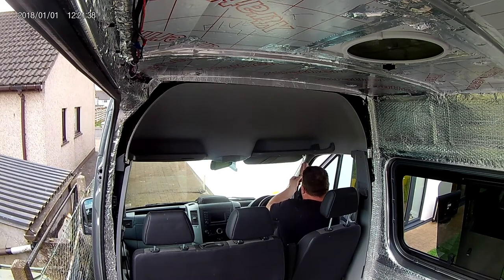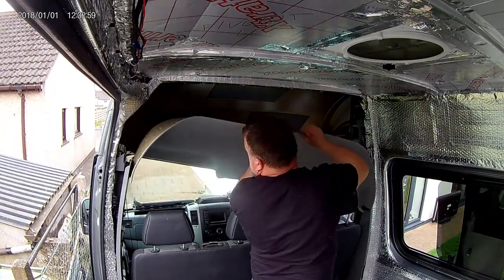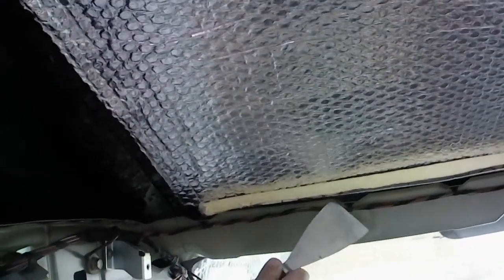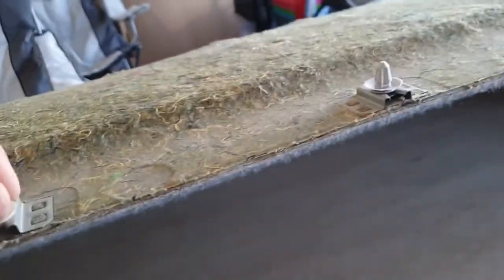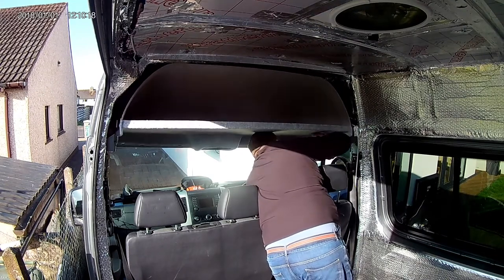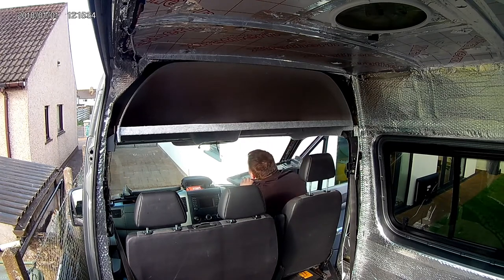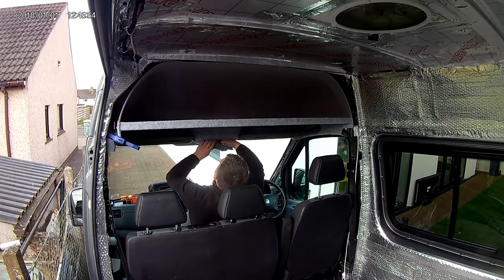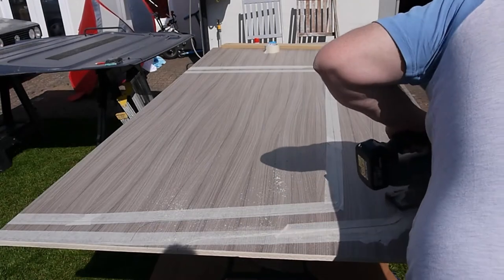selfbuild campervan crafter sprinter | bulkhead storage locker | van build | 9 | the crafty blinders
In this video we remove the headlining above the cab and complete the sound deadening, insulation and vapour barrier in the void behind the head liner
Then we modify the headliner turning it into a huge bulkhead storage locker see what you think